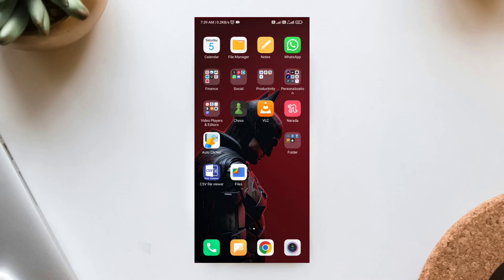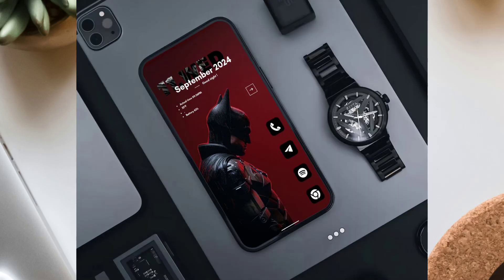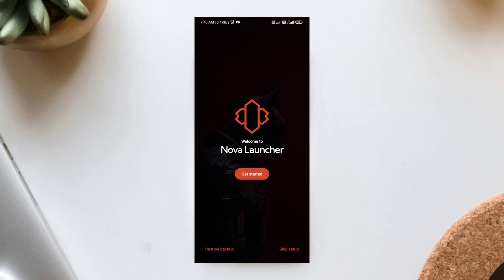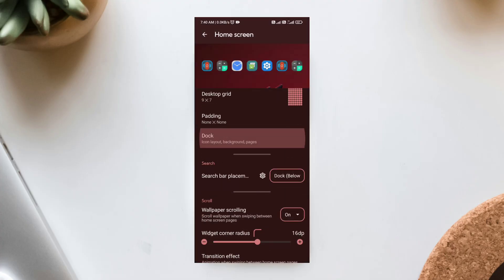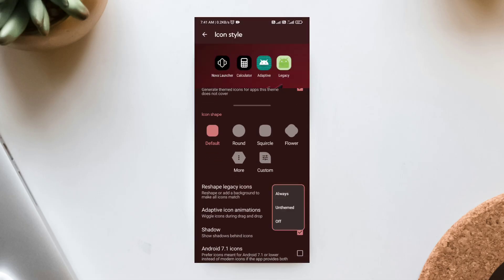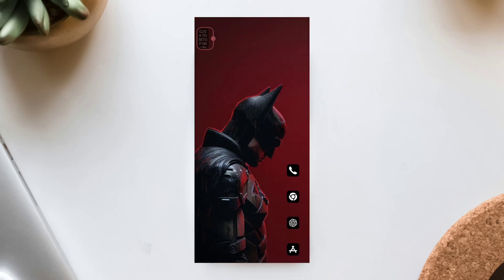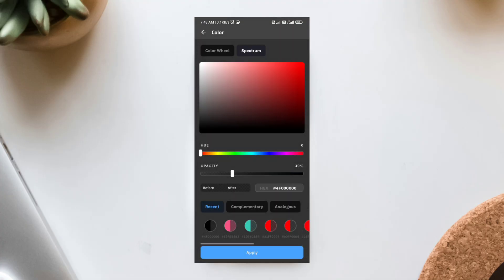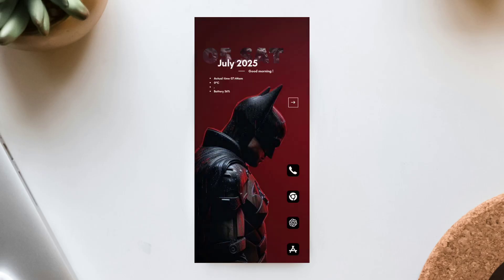Transform Your Android Best Nova Launcher Setup You’ll See Today! | Nova launcher setup ios 2025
Get ready to transform your Android with the best Nova Launcher setup you'll see today! This setup will make your phone look like it's from the future with an iOS 2025 design.

📱 What You’ll See in This Video:

Step-by-step guide to creating this home screen setup with Nova Launcher.

Icon pack recommendations for a clean look.

Widgets and wallpapers that bring the theme together.

Tips for personalizing your Android home screen like a pro!